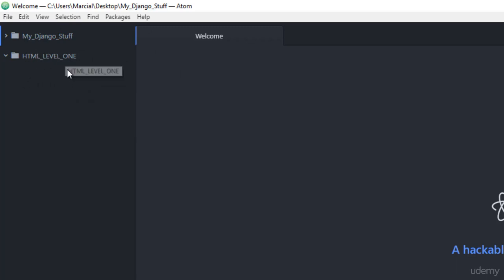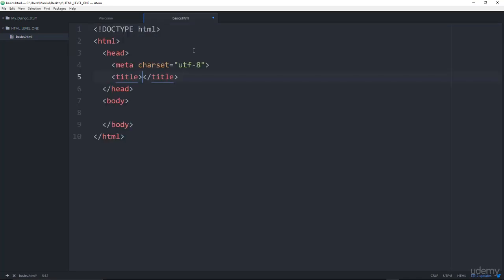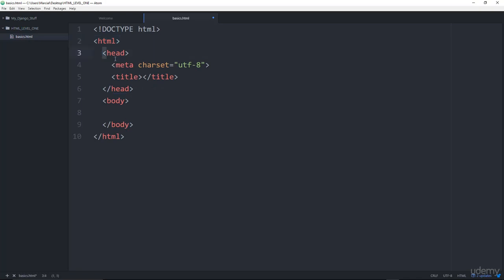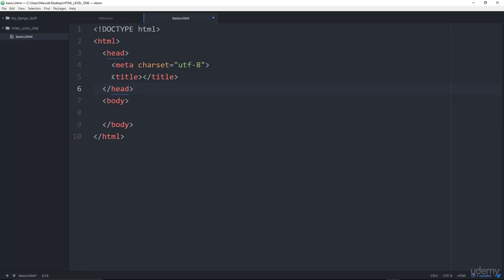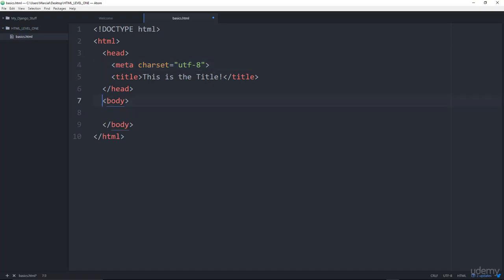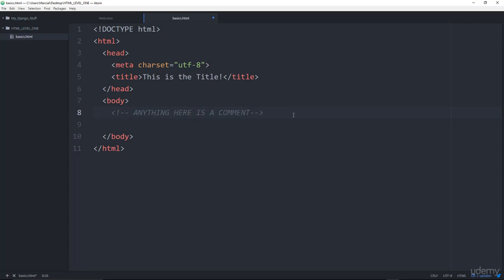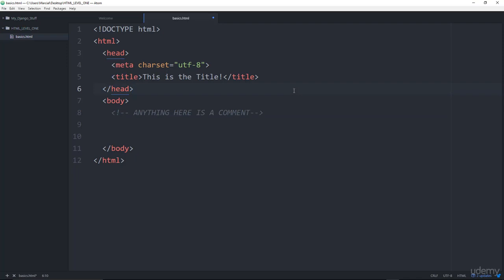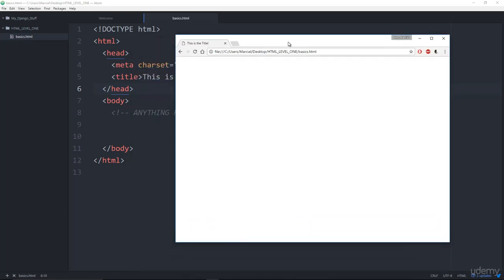2 HTML Part One Basics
2  HTML Part One Basics